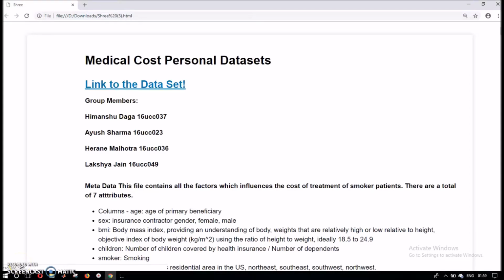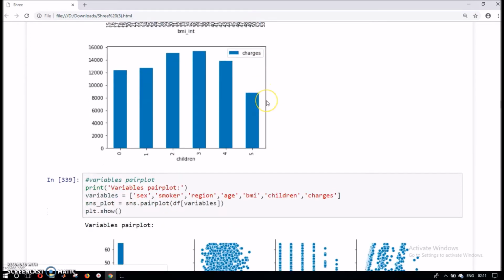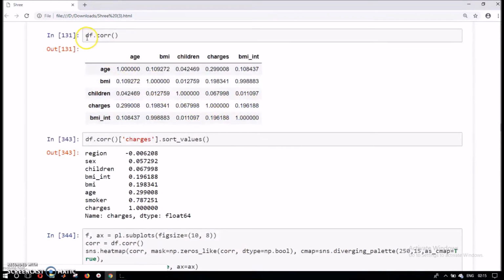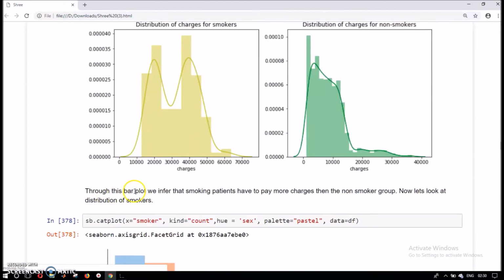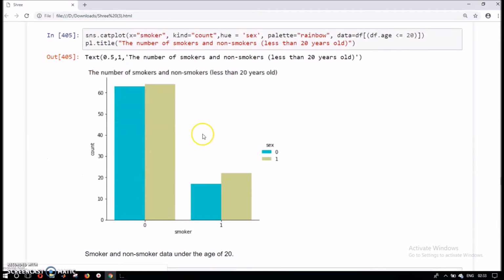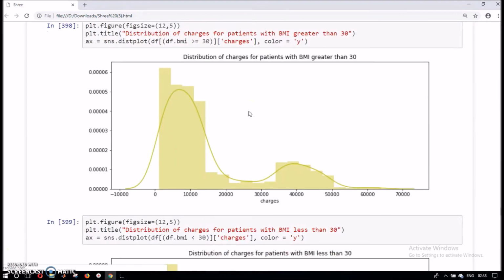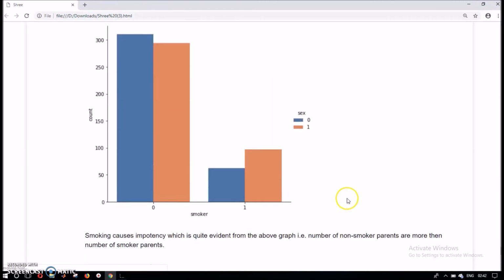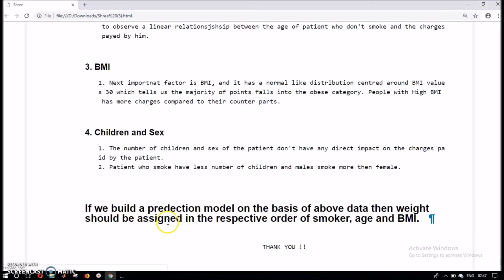IDS Project Himanshu Daga | Herane Malhotra | Lakshay Jain | Ayush Sharma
Data Analysis and preprocessing of Medical Cost Personal Datasets.
Made by-
Himanshu Daga 16ucc037
Ayush Sharma 16ucc023
Herane Malhotra 16ucc036
Lakshay Jain 16ucc049

Thanks for the guidance to our instructors -
Sakthi Balan Sir and Subrat Dash Sir